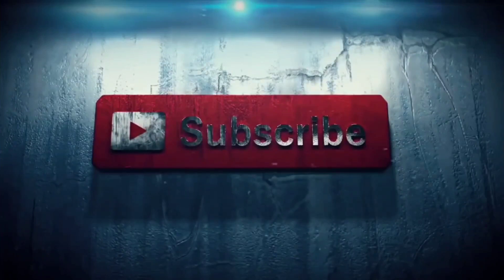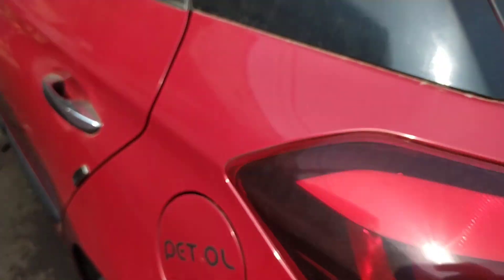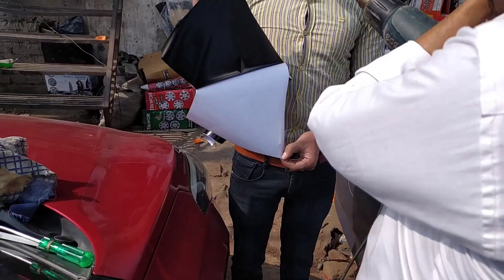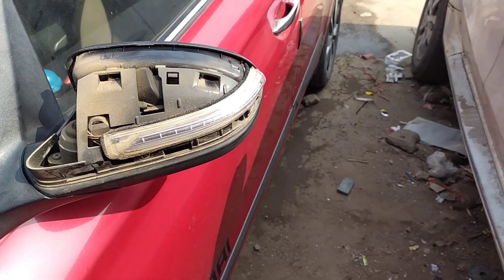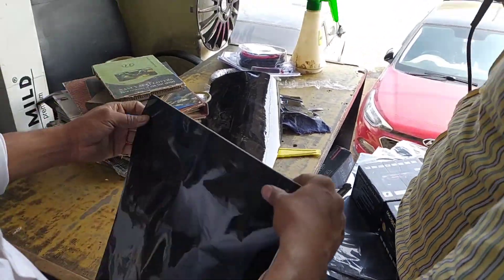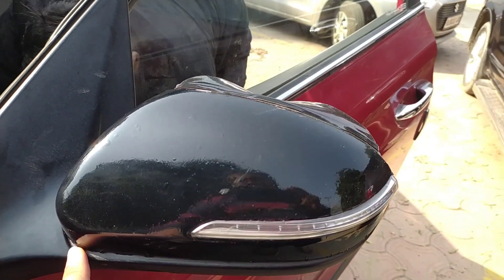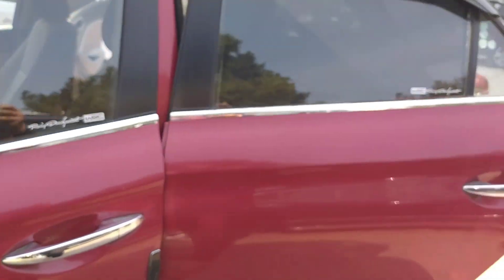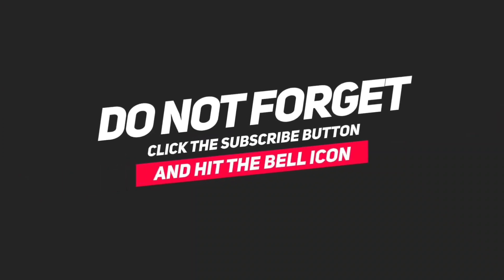Hyundai Elite i20 ORVM wrapping / Glossy black wrap on orvm / black wrap on car side mirrors.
So guys in this video i have shared the wrapping of side mirrors which can be done on any car.

I got it done from Car Sangeet for ₹250-₹300 for both the sides.

Shop Details -
Car Sangeet

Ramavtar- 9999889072